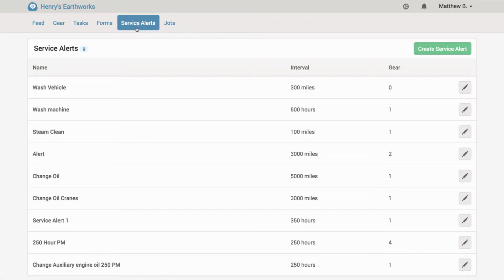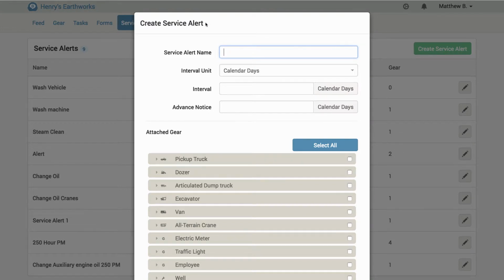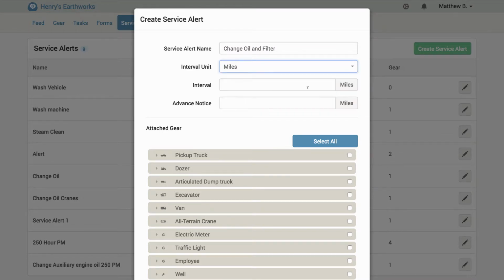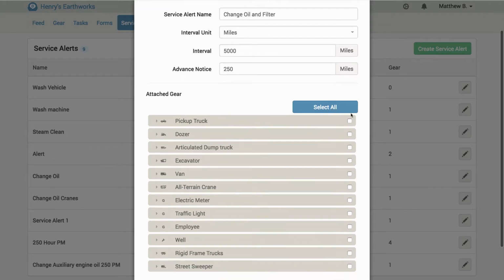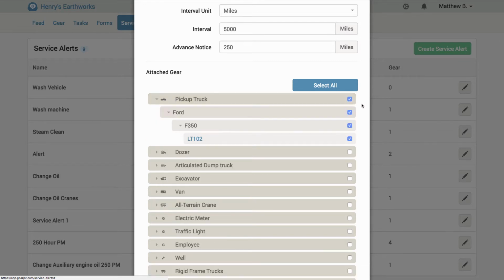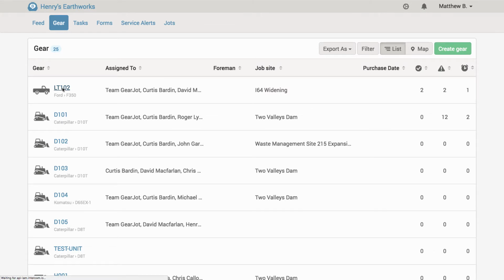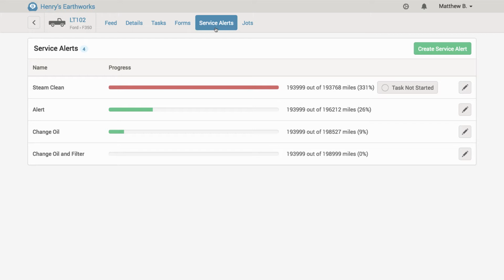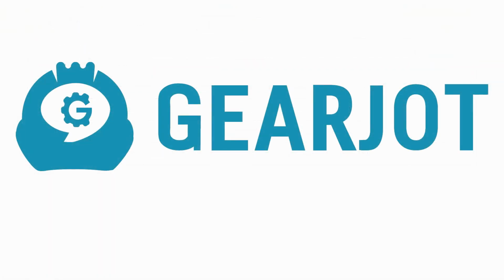GearJot - Service Alerts Tutorial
A step by step guide on how to setup and use service alerts in GearJot.